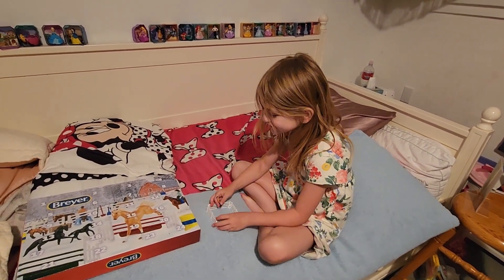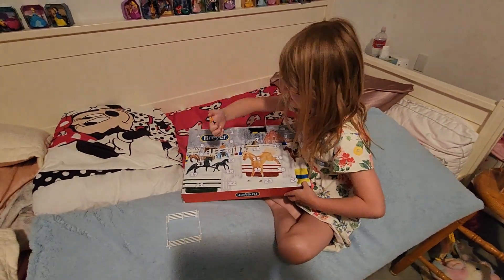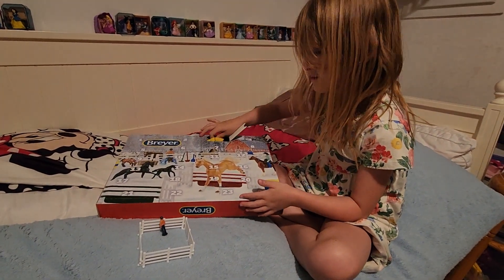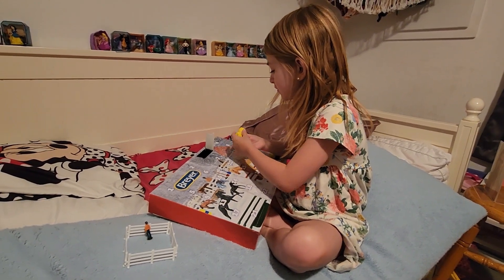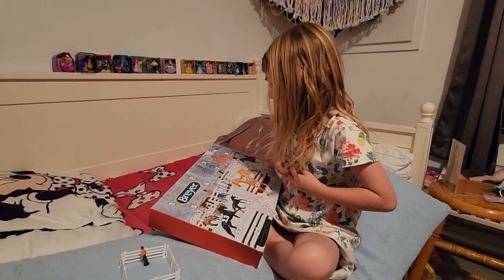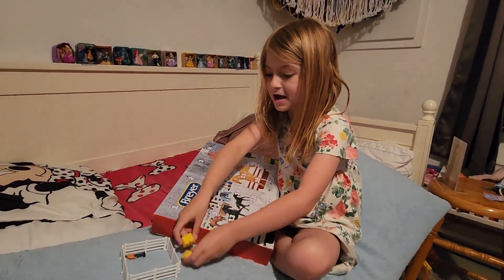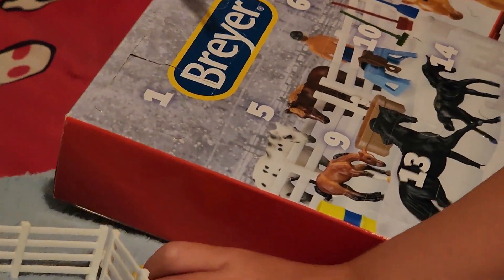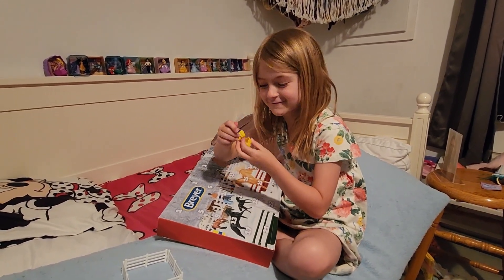Breyer Horse Advent Calendar Day 3 with Scarlett